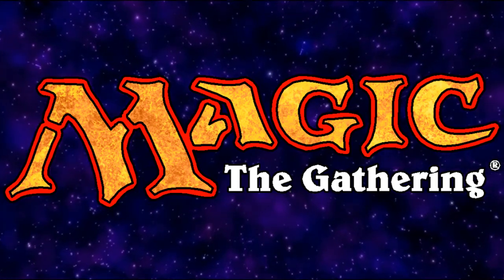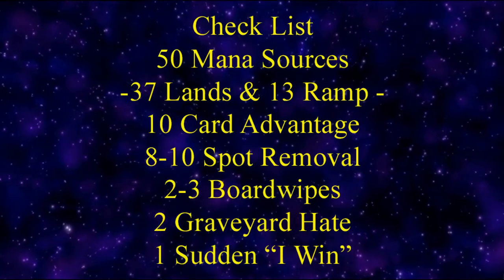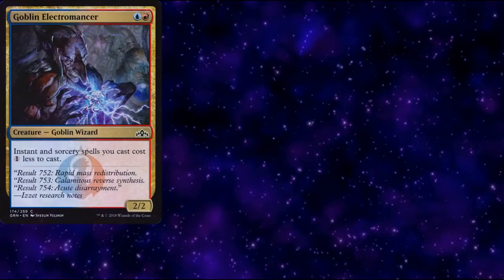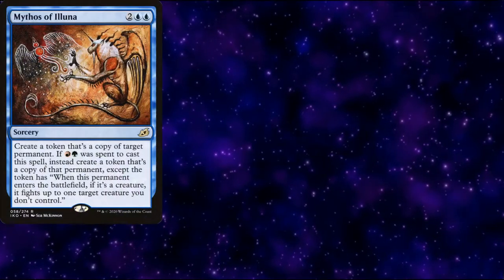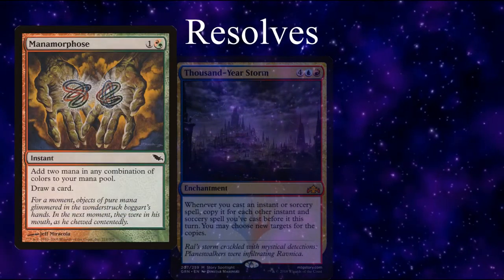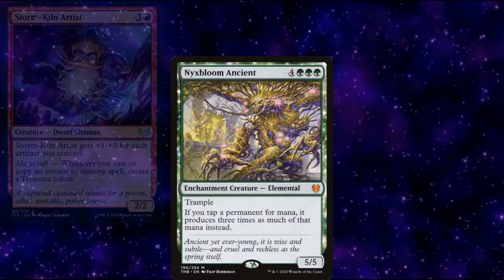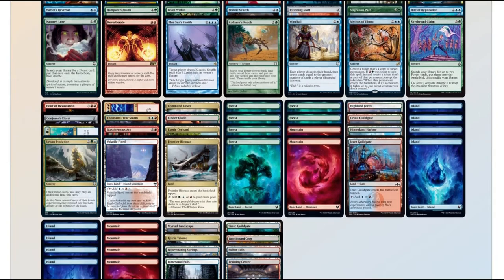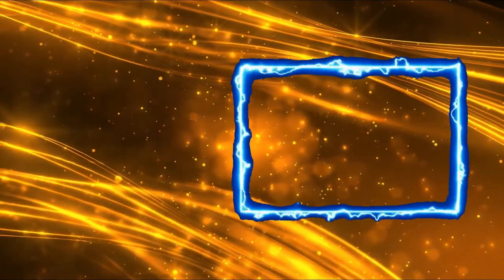Commander Archetype - Copy/Clone - Let's Build a Riku Copy Deck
Let's build a $250 Riku Deck starring everyone's favorite mana tripler, Nyxbloom Ancient. What could be better than Nyxbloom Ancient? How about 5 Nyxbloom Ancients?